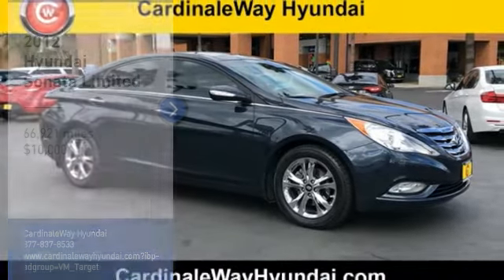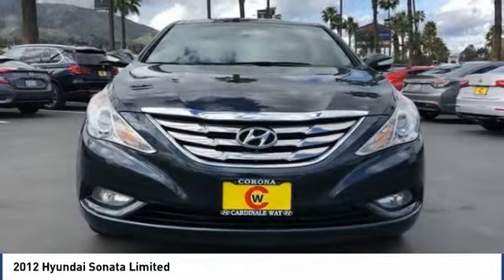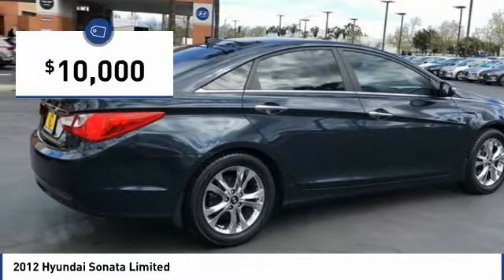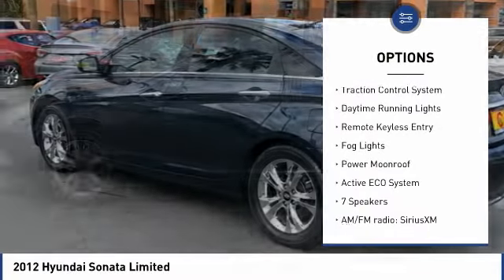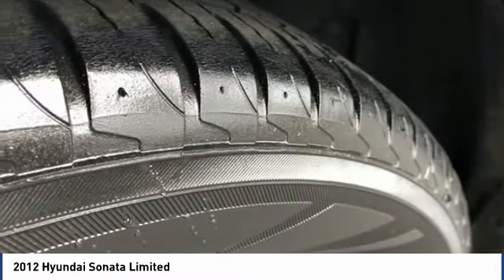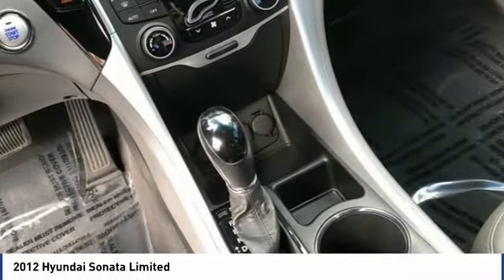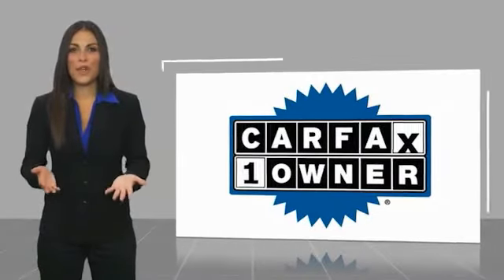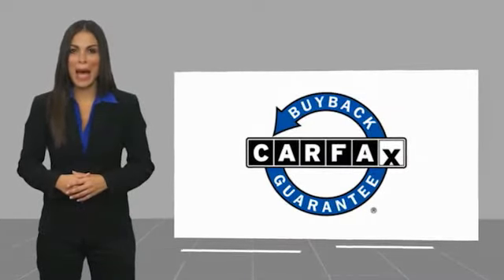2012 Hyundai Sonata Limited FOR SALE in Corona, CA H9416TA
CardinaleWay Hyundai
2525 Wardlow Rd